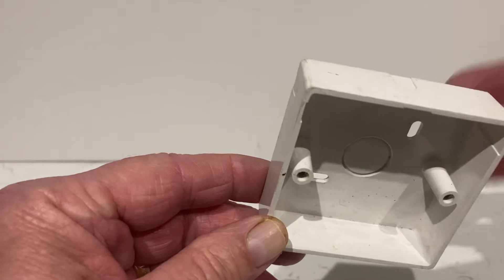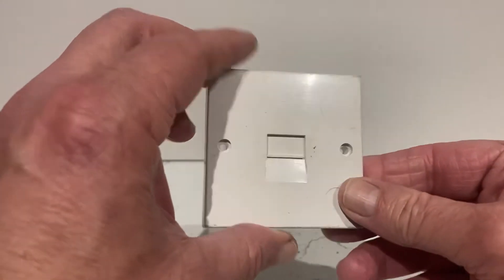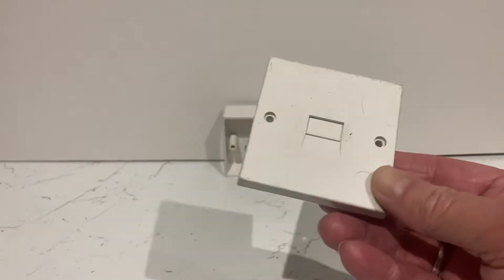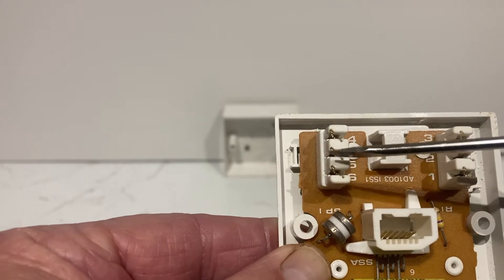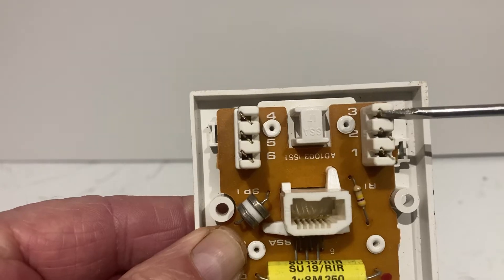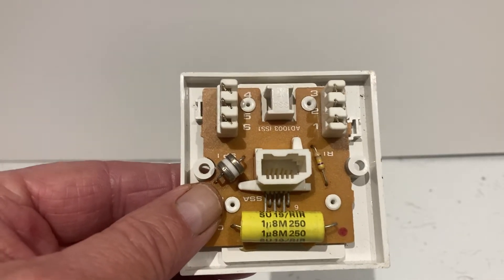Old style telephone master socket wiring guide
Old style master LJU socket wiring guide